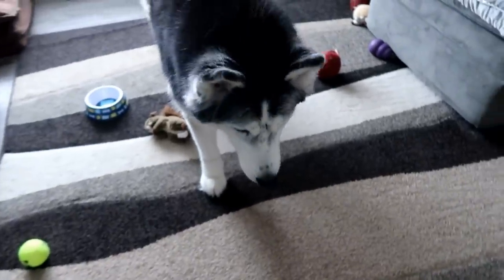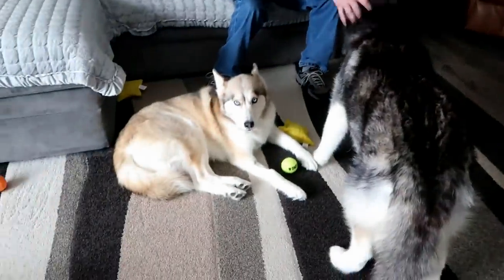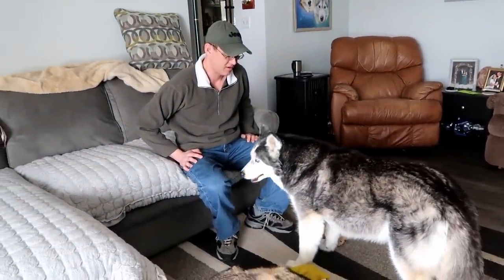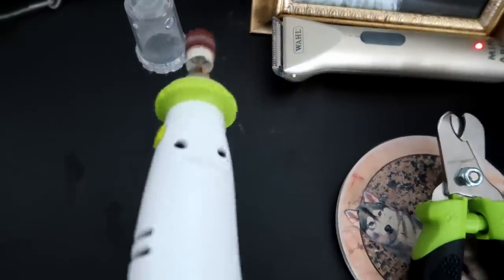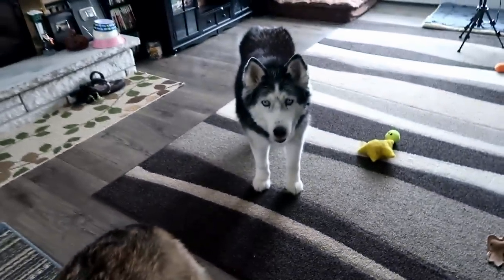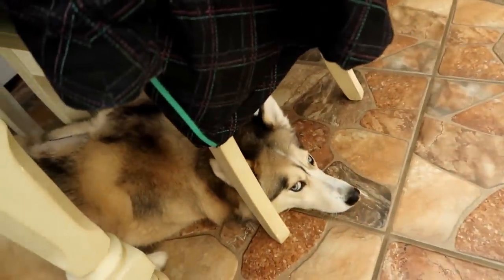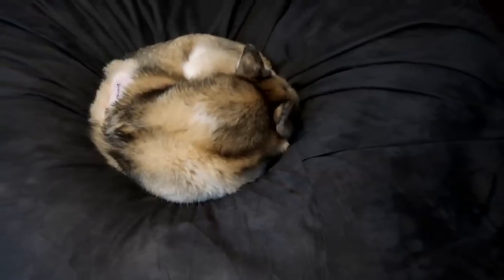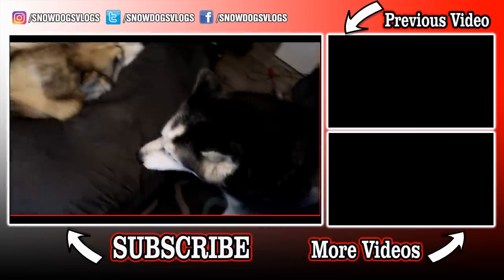Oakley Gets a Pedicure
Today we decided to tackle the hard job of doing Oakley's nails.  It's really not easy to do, and we have tried it so many different ways over the years, you would think we would have it figured out by now, but no. . it's still hard for us to do.  Sometimes I have it done at the groomers, sometimes at the vet, but sometimes it's just easier for her for us to do it. . . even though it's harder on us.

Today we did pretty good.  We did nip one of her back nails just a bit too close, but she did okay with it and didn't even jump.  I think she enjoyed her peanut butter!

After doing her nails, Jamie and I made dinner, and then his computer crashed and we found out his brand new hard drive died.  So we spent the rest of the evening fixing his computer.  All is back to normal now!

Quic Stop
Nail Clippers with Guard
Nail Grinder